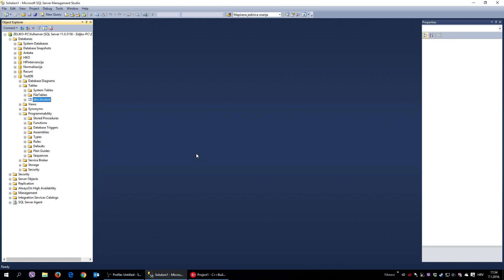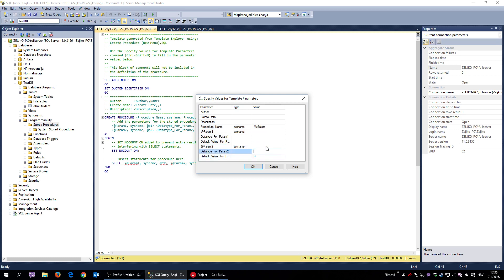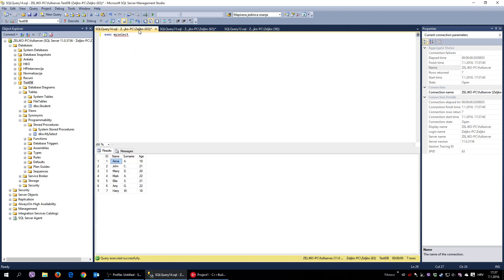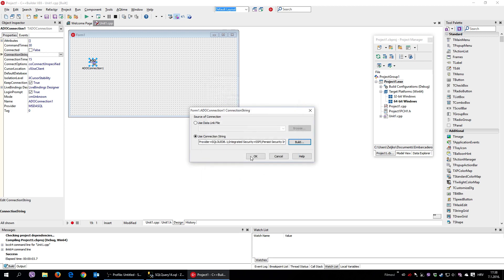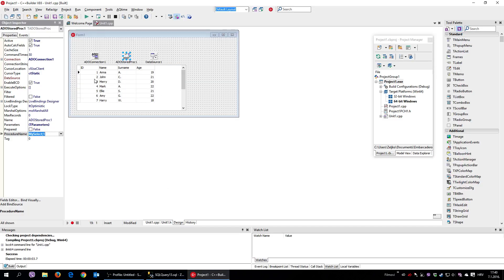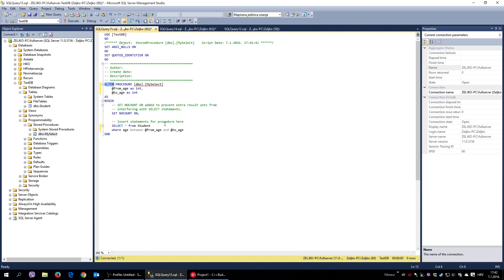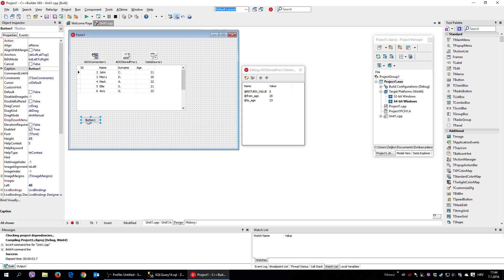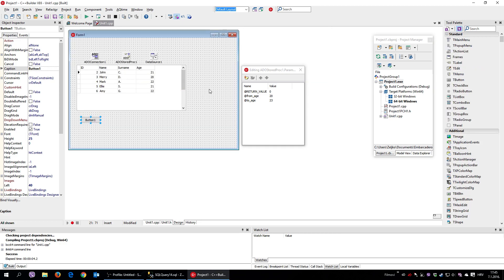C++ Builder - ADO & Stored Procedures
How to call MS SQL Stored Procedure from C++ Builder? Check it out!